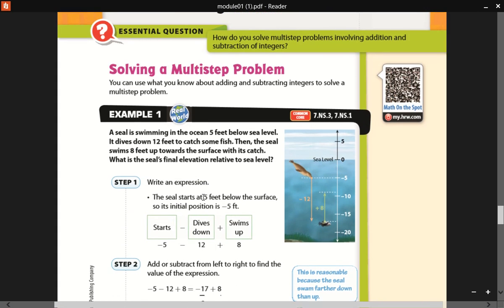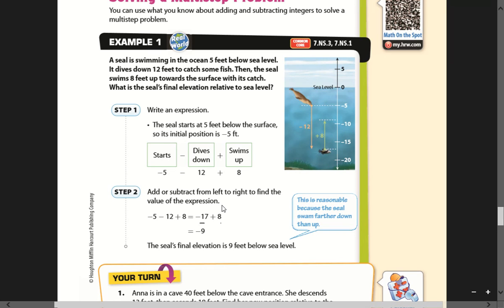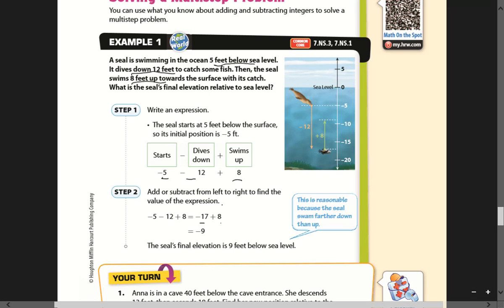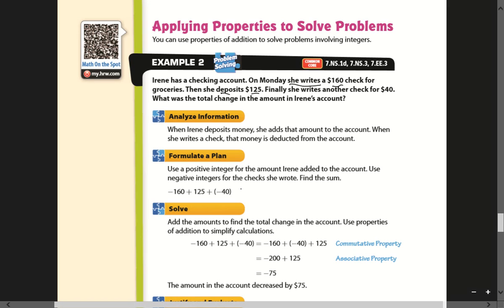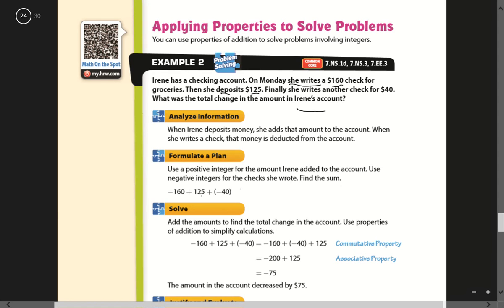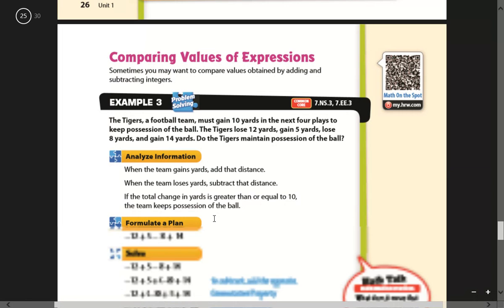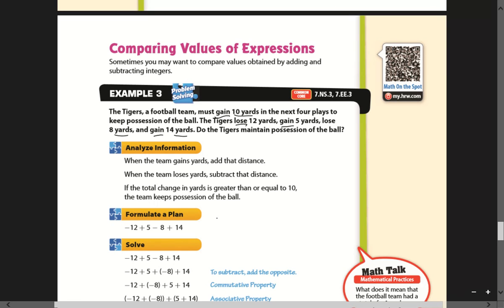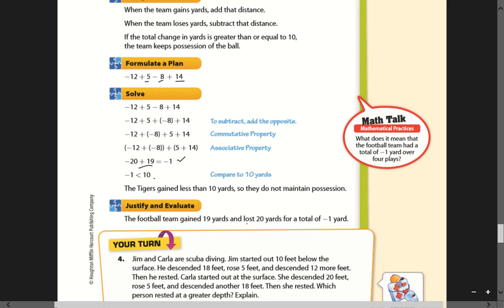Grade 7 1.4 lesson